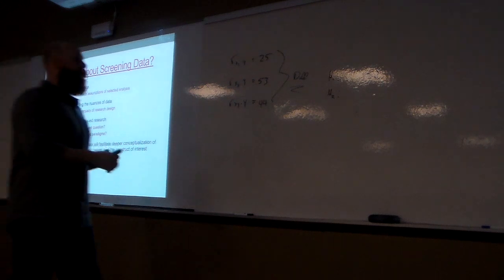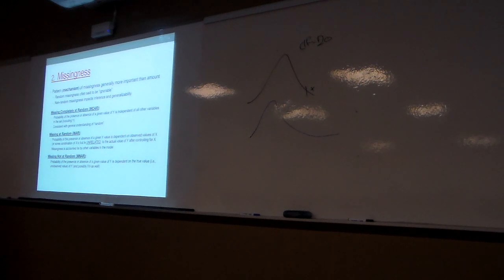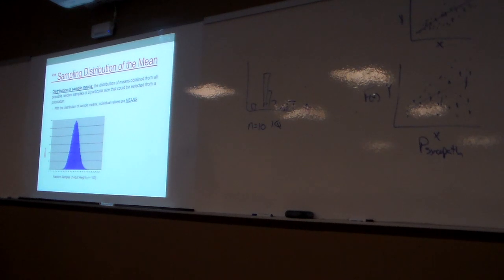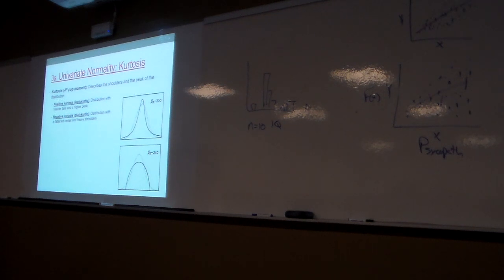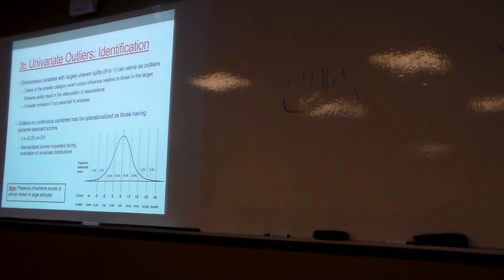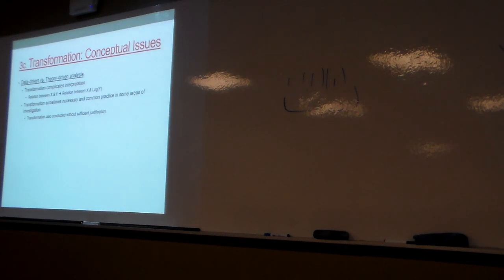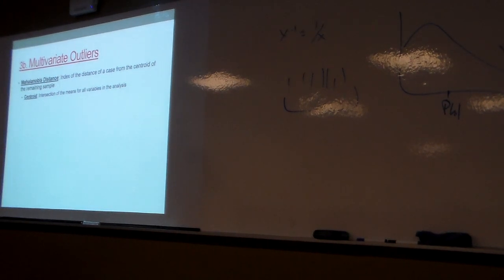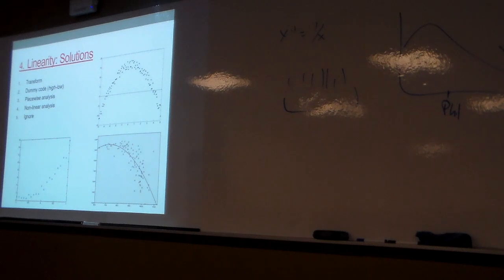Data Screening, Pt. I (Psyc 5300 Lecture 6: Spring 2019)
Psyc 5300 Lecture 4, S19, 2/20/2019

Topics:
Data screening for multivariate analyses.

Note: the current camera setup causes a small lapse in video every 20 minutes. The current video is also missing approximately 10 minutes of lecture at the 1 hour mark due to a camera malfunction. Sorry for any inconvenience.